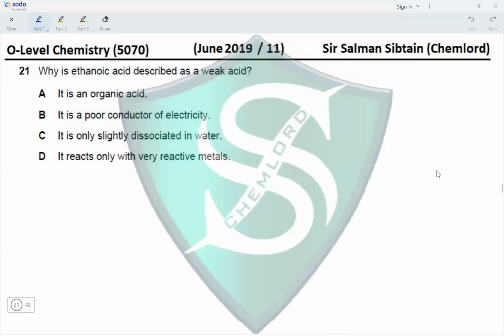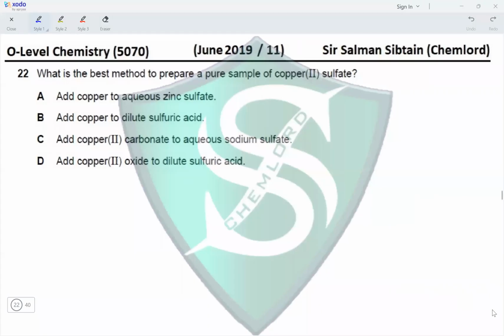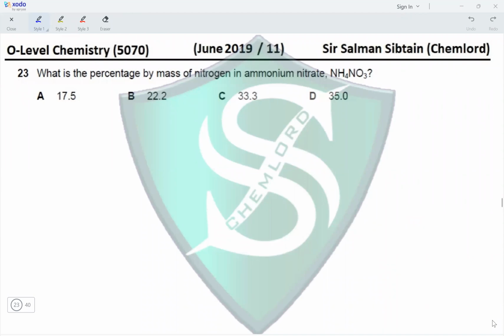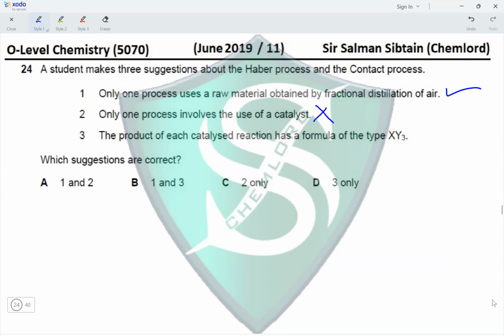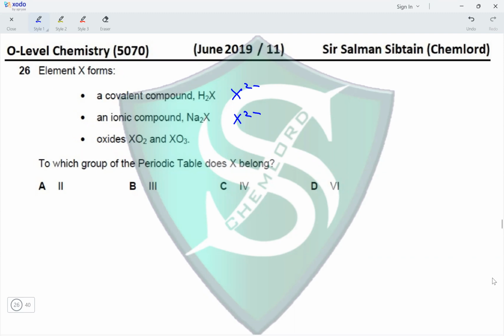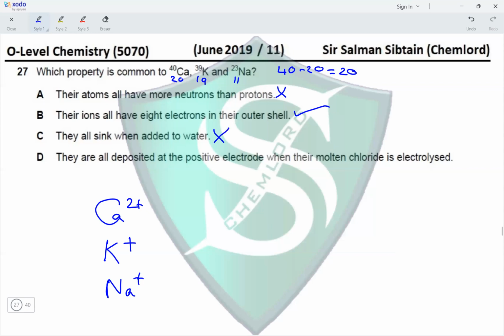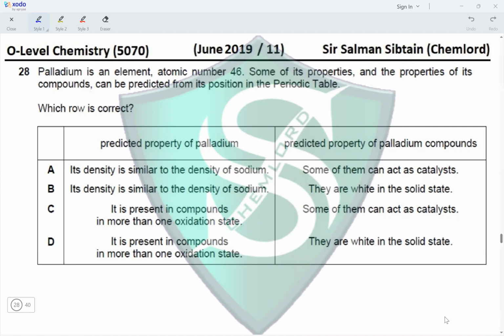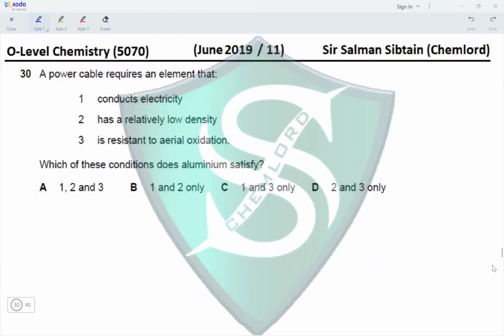(O-Level Chemistry) - 5070 - Paper 11 - June 2019 - (Part 3 of 4)